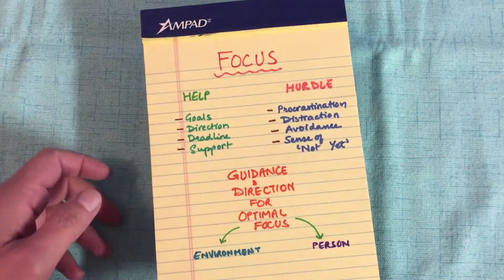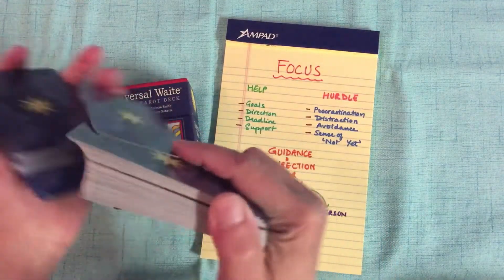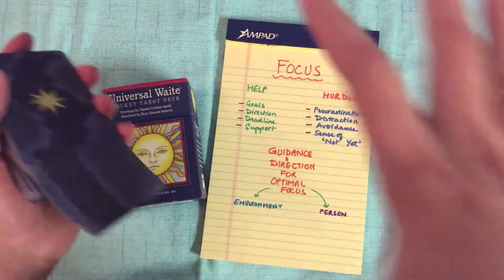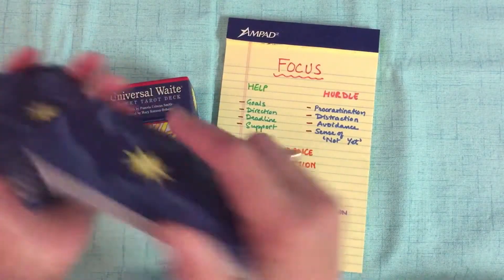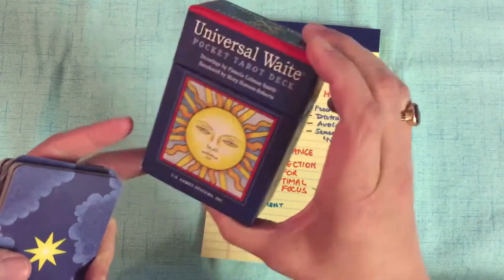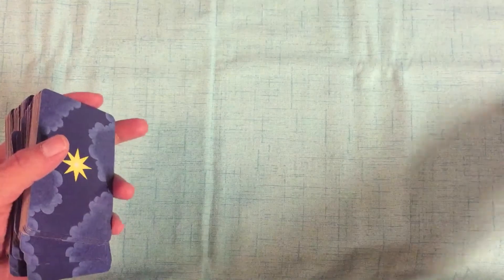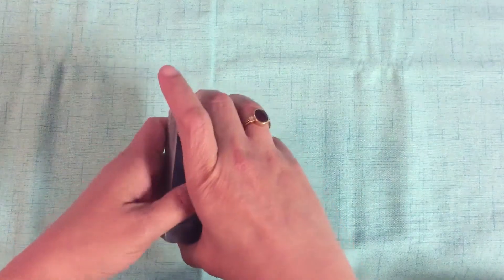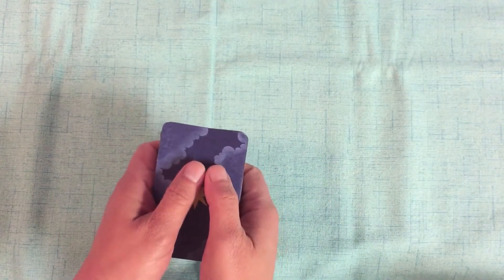What is Focus ~ Asking my Tarot Cards // Tarot in Real Life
The cards tell me about Focus, about the Hurdles, and the things that Help create Focus.

and to learn Tarot Card Reading, read more about the various Tarot Mentoring options I offer.✨

👓 Read my blog posts! I write about all sorts of Tarot related stuff

or from my blog, and get access to special discounts and offers!

📔 Buy my Book, Tarot Reading Using Storytelling Techniques, from Amazon! Available as a Paperback and in Kindle, this book will show you how to use an amazing Storytelling technique to do coherent, creative, intuitive Tarot Card Readings. to download a sample chapter (or two) or to ‘Look Inside’ the book!